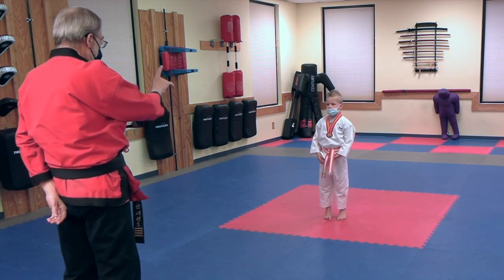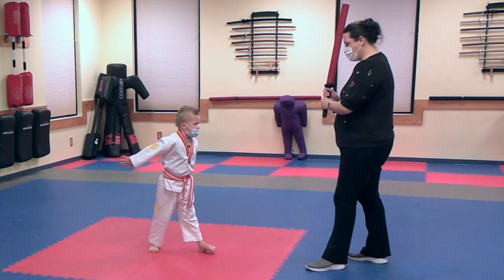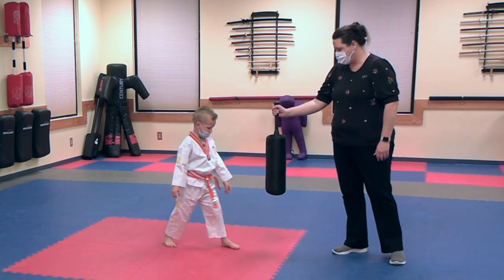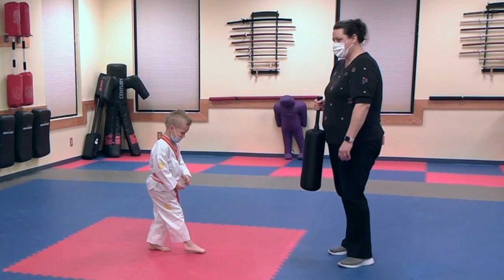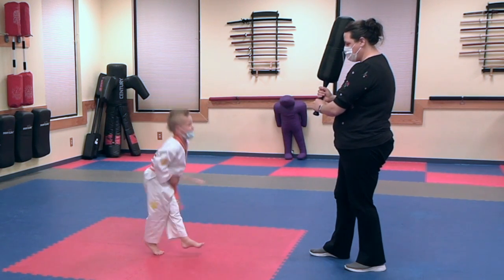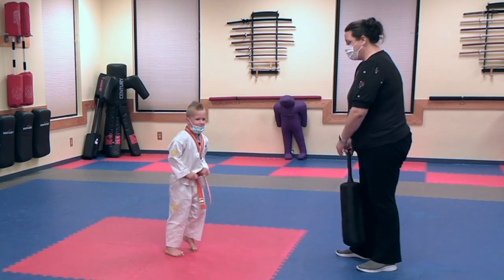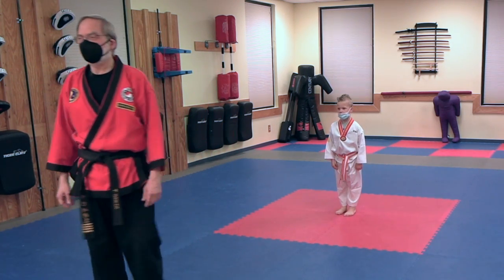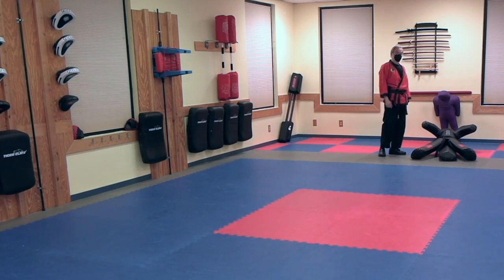Graduation: Karate Tigers Students -- Monday, March 7, 2022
This is the Winter Term Graduation Ceremony for our Karate Tigers students held on Monday, March 7, 2022.  The student participating is Tate.  Congratulations on earning your new rank!

At Graduation, our students begin by demonstrating a selection of the skills they learned to earn advancement to their next rank.  Then we formally present their new belt and certificate of rank.

Our Karate Tigers students are demonstrating the following skills:

1) Knifehand X Block
2)  Inner Edge Crescent Kick
3) Downward Hammerfist Strikes